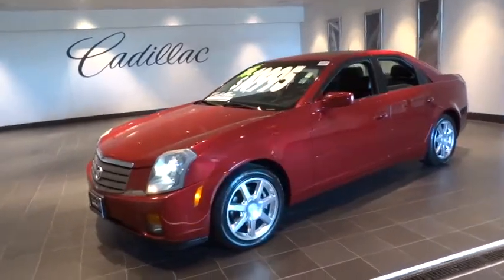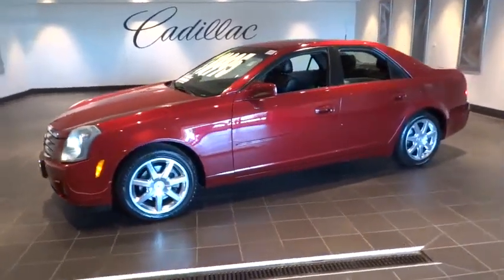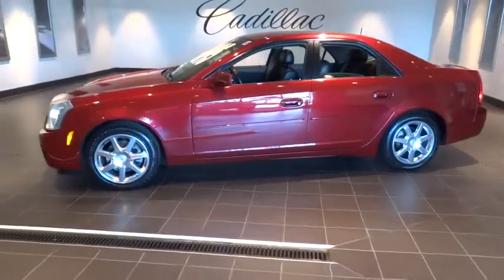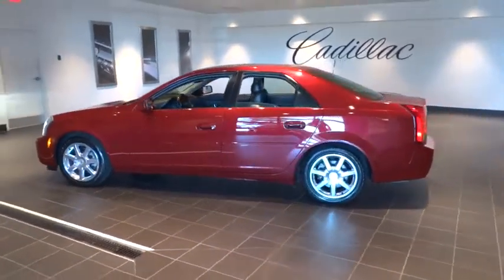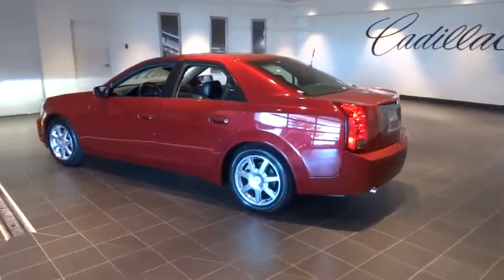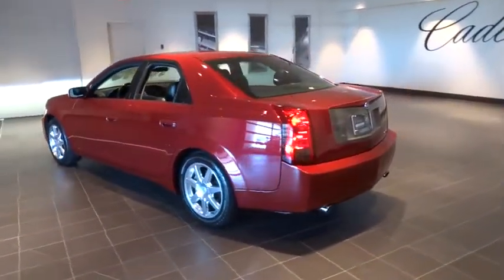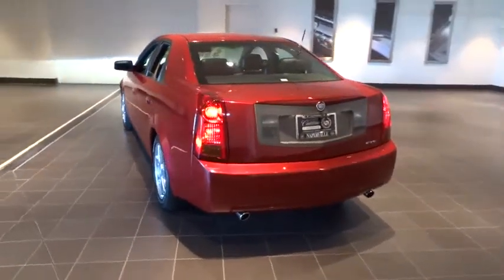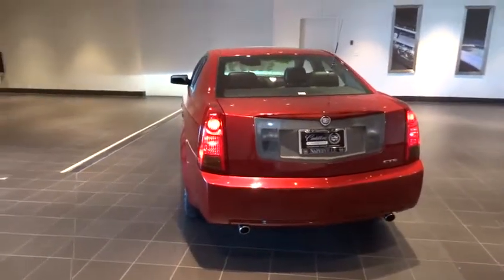2004 Cadillac CTS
2004 Cadillac CTS
Naperville Cadillac:
2004 Cadillac CTS  - Stock#: 15564A - VIN#: 1G6DM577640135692

Naperville Cadillac
1507 W. Ogden Ave.

AMAZINGLY CLEAN LOW MILAGE, ONE OWNER CLEAN CARFAX 2004 CADILLAC CTS.  You will have to see for yourself how clean and well kept this CTS this car has been.  With the 1SC Equipment Group; the 5 speed Automatic transmission  and the 3.6L V6 with 255 HP carried on Sport Suspension and rear road leveling shocks this Red beauty will hug the road.  With the comfort of a Cadillac you can enjoy the heated seats and 10 way power seats, Bose Premium Sound, High Intensity Headlamps and so much more.  Come out and see this Red Beauty before she is gone.   It is priced to sell and it will sell fast!!   Cadillac of Naperville is Chicagoland's Cadillac Superstore and proud to serve the greater Chicago IL area, including Naperville, Lombard, Plainfield, Westmont, Oswego, Downers Grove, Aurora, Batavia, Geneva, Winfield, Bartlett, and Saint Charles.  Contact Internet Sales to get this LOW price!